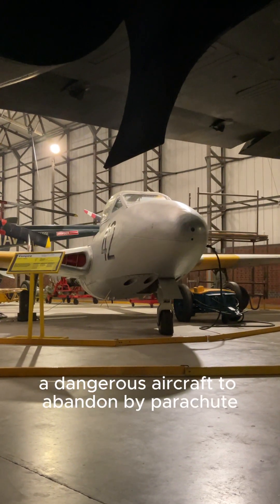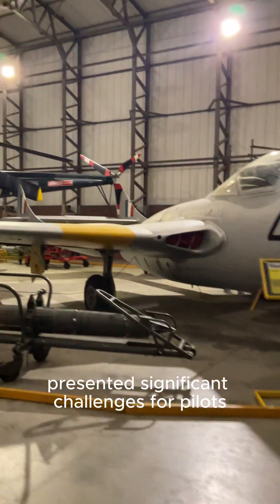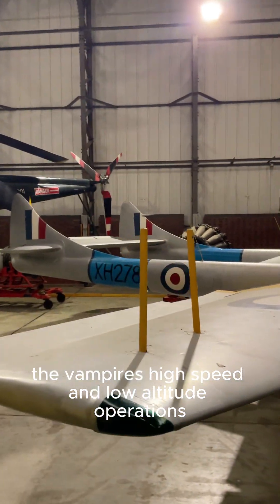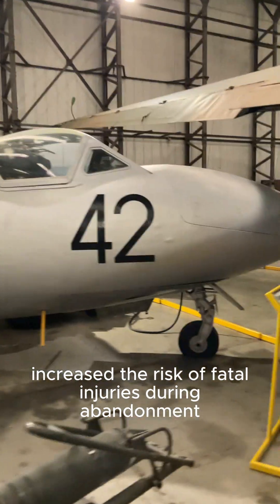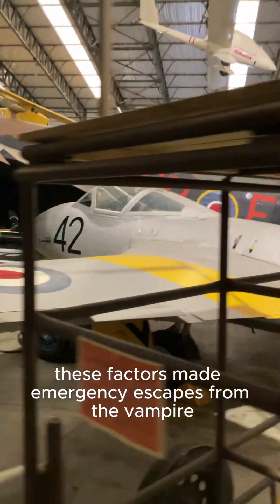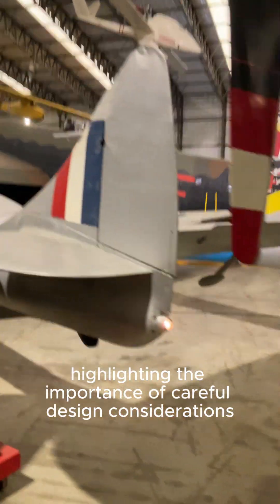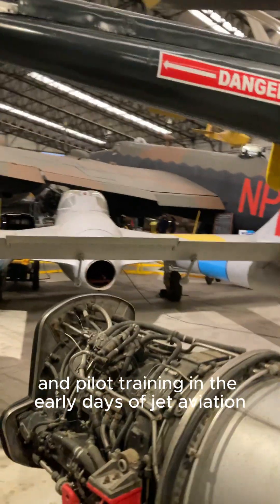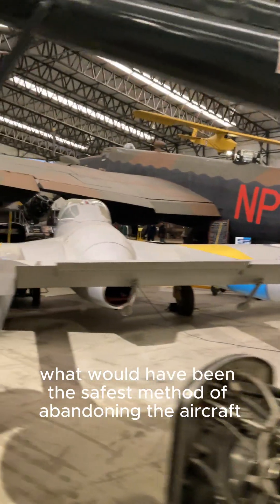Was the de Havilland Vampire a dangerous aircraft to abandon by parachute?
The de Havilland Vampire, while a pioneering jet fighter, presented significant challenges for pilots forced to abandon the aircraft by parachute. The Vampire's high speed and low altitude operations during the early days of jet aviation increased the risk of fatal injuries during abandonment. The unique twin-boom configuration, with the horizontal stabilizer mounted on the booms, posed a significant hazard. In the event of an emergency, the pilot risked colliding with the booms or the stabilizer during abandonment, increasing the risk of injury or even death. These factors made emergency escapes from the Vampire a perilous undertaking, highlighting the importance of careful design considerations and pilot training in the early days of jet aviation. What would have been the safest method of abandoning the aircraft?